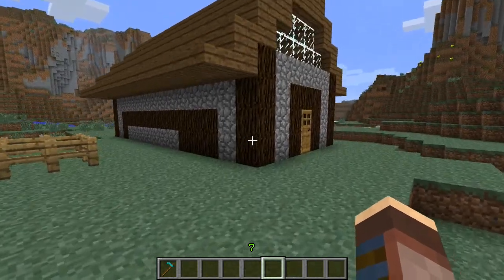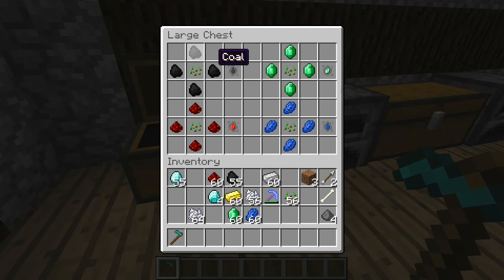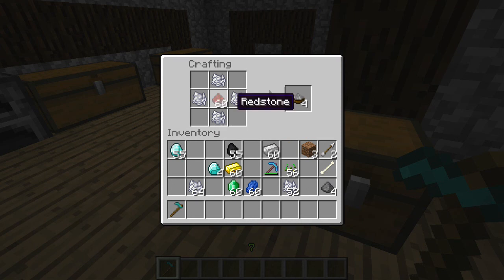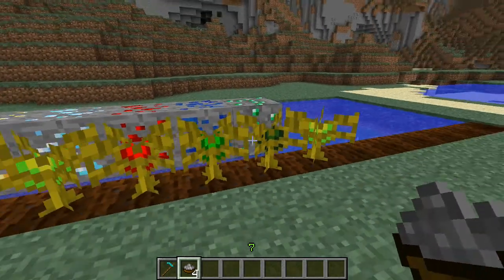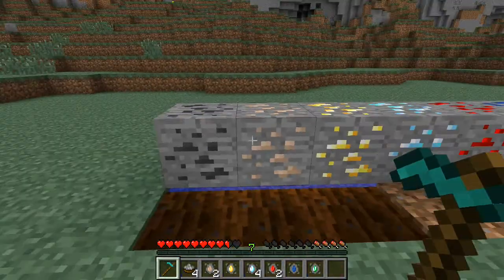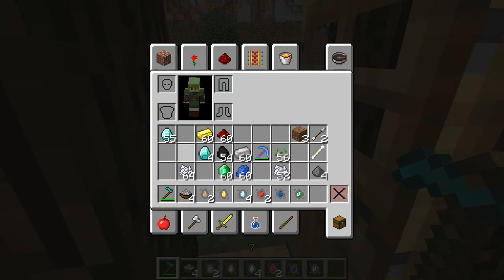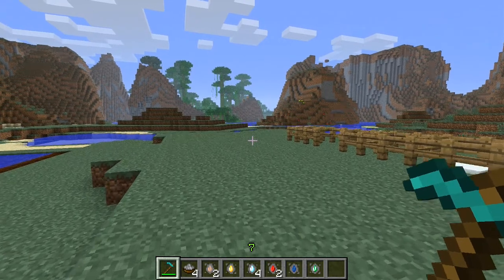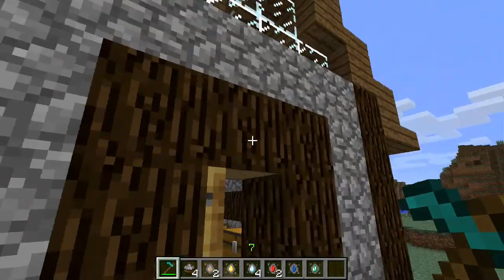Mod Monday: Growable Ores! (1.4.7)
*How to get the ores from the plants*
Basically the ore plants work like how a watermelon works: once fully grown, the plant will bud out the ores in a separate block. Destroying the plant like wheat only gives you the seed, only time will give you the ore. Sorry for the hurpty hurp moment.